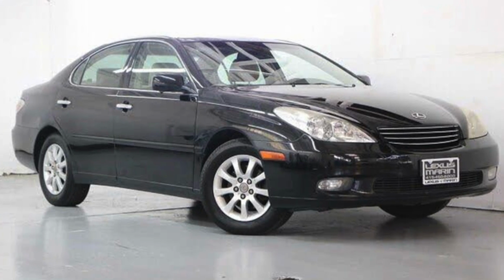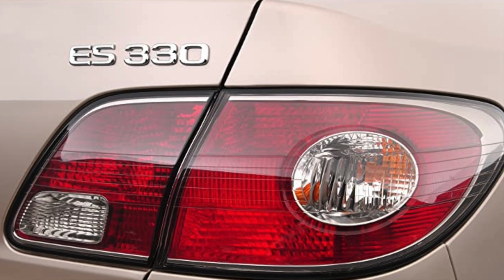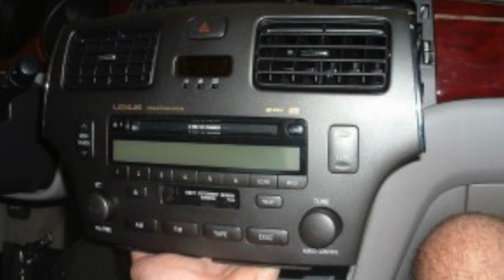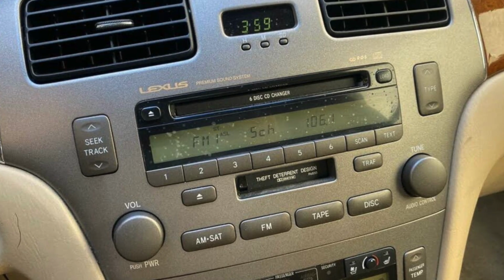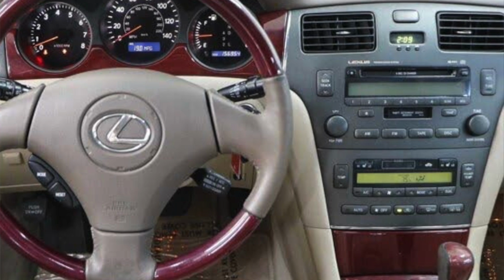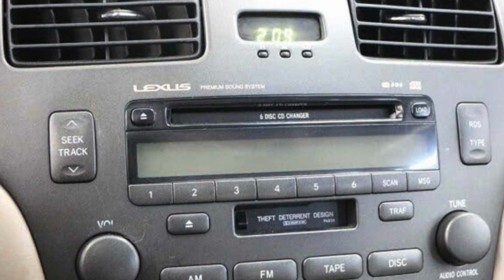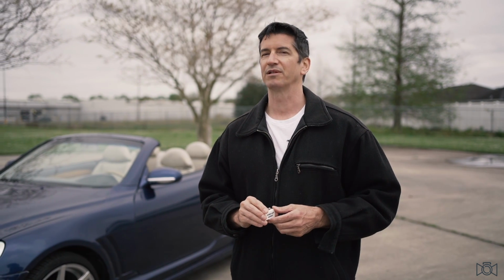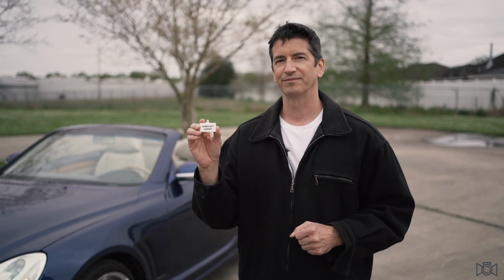Connect iPhone to Lexus ES 330 Radio for Streaming Music ( No Bluetooth )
Gizmo Guy Gadget is now brand new and updated for 2022
Connect iPhone to Lexus ES 330 Radio for iPhone music ( No Bluetooth )
Lexus ES300 iPhone Solution - The easiest way to connect iPhone to Lexus ES330 factory stereo.
It works on all Lexus ES models. You would be able to listen to your music player or iPhone through your factory stereo speakers and control your music through controls on the factory radio with CD and Cassette Play or with Lexus OEM Navigational System.

No Bluetooth? No Aux? No Problem! Add iPhone music to your classic Lexus ES 300 OEM Mark Levinson Sound System with cassette and CD Player.

Stream Pandora, Podcast, Audiobooks from your phone thru your classic vehicle wirelessly!

Do not destroy the beautiful Lexus interior design or waste your OEM Mark Levinson Stereo unit.
Make your Lexus ES 300 / ES 330 / ES 350 feel new again! Integrate your New iPhone to Your

1994–1996 Lexus ES 300
1996–1999 Lexus ES 300
2001–2003 Lexus ES 330
2007–2009 Lexus ES 350

Keep the integrity and resale value of your Lexus ES 330 \

Updated for 2021 for headphone-less iPhone 7to iPhone 13 Max Pro

❤ Update Your 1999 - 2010 Lexus ES Navigational Sound System:

🎵 Stream from Pandora, Podcasts, Audiobooks even YouTube.
🎵 GPS Navigation and voice control via Siri.
🎵 It works Everywhere! Even with your old home stereo.
Save $$$. You DO NOT need to buy new smart speakers.

💙 Unlike anything else on eBay or Amazon. This device is a Bluetooth Alternative made for an easy integration of luxury vehicle with infotainment system and no aux input to your smartphone.

❌ Try this if you been disappointed by everything on eBay and Amazon!

💚 Happy or Refund Guaranteed!